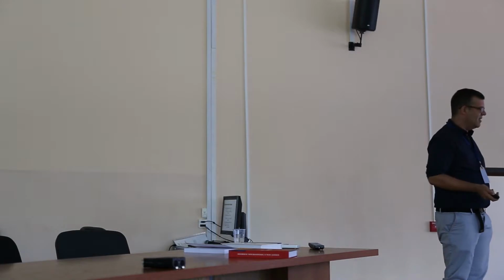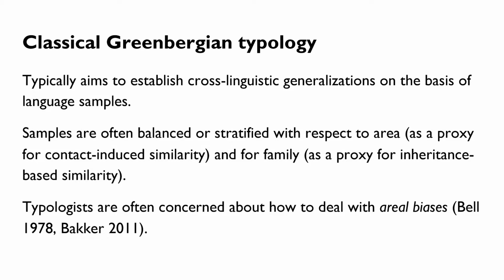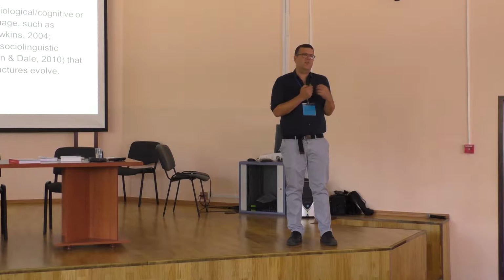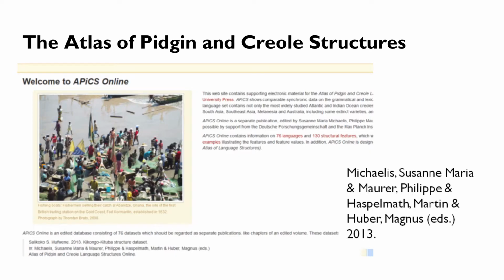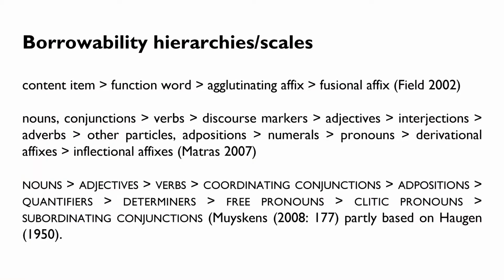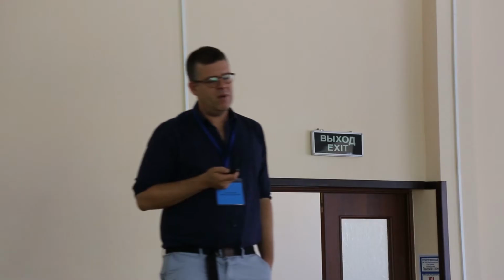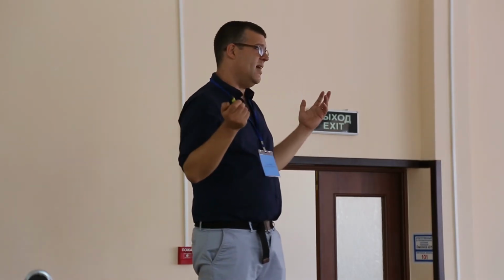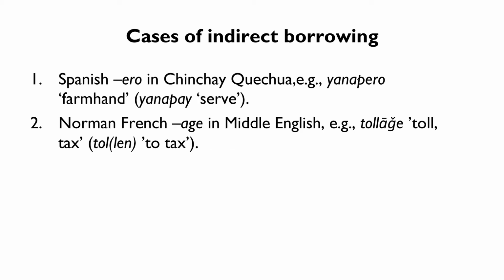Eitan Grossman. Typology of lexical borrowing. Part 1/3 (TyLex 2017)